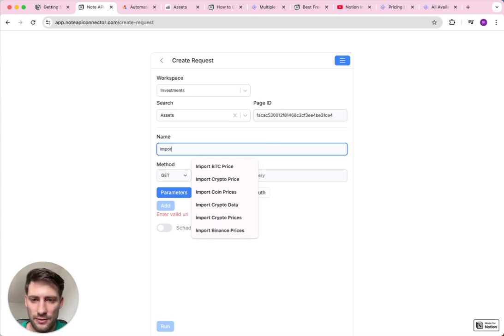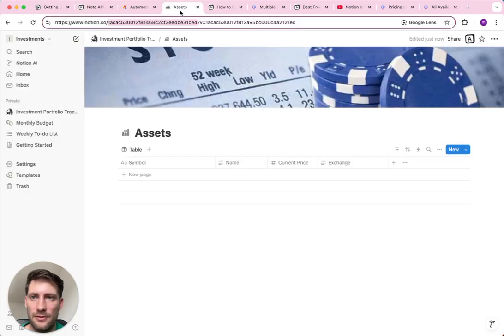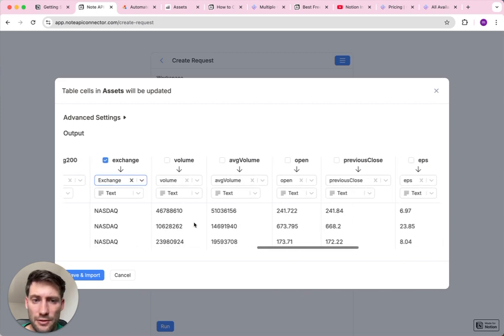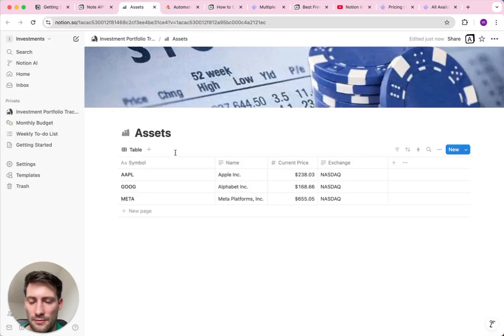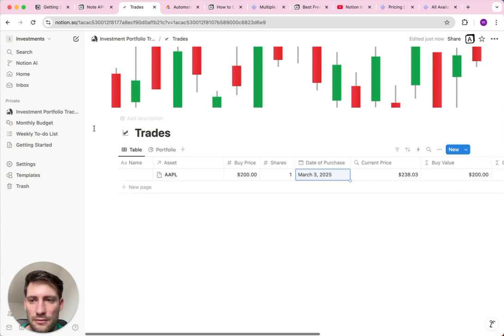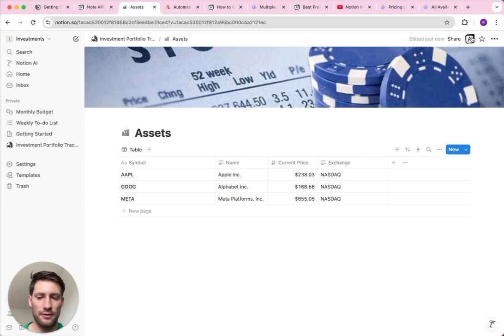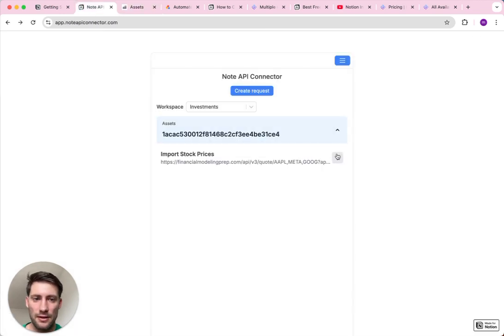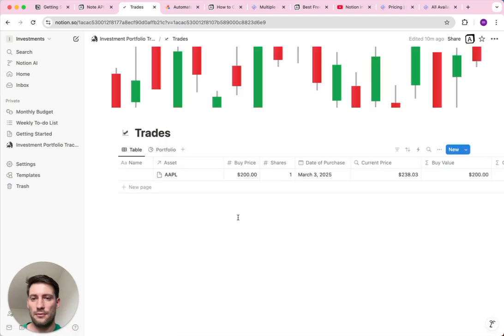Notion Investment Tracker: Stocks, Crypto & More!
Want to track stocks, crypto, ETFs inside Notion? This tutorial will show you how to automate your investment tracking using Note API Connector and the Financial Modeling Prep API – no coding required.

💡 What You’ll Learn in This Video:
✔️ How to import real-time stock prices, crypto, and ETFs into Notion
✔️ Track international stocks seamlessly
✔️ Automate data refresh for a hands-off portfolio dashboard
✔️ Use Financial Modeling Prep API to get stock & crypto data
✔️ Get a FREE Notion template to kickstart your portfolio tracking

Timestamps:
00:00 🚀 Introduction – What you’ll learn in this tutorial
00:23 📝 Overview of the Notion Investment Tracker Template
00:43 🌍 Exploring Free Finance APIs for stock, ETF, and crypto data
03:47 📥 Adding the Investment Tracker Template to Your Notion Workspace
04:41 🔗 Getting Stock & Crypto Data Using Financial Modeling Prep API
05:18 ⚙️ Connecting Notion to Note API Connector – Automating data imports
05:50 📊 Importing Live Stock & Crypto Data into Notion
08:35 📈 Tracking Individual Trades & Portfolio Performance
09:21 🔄 Automatically Updating Data for Real-Time Tracking
10:17 📌 Expanding Your Portfolio – Adding More Assets